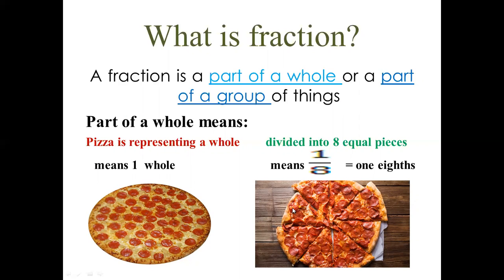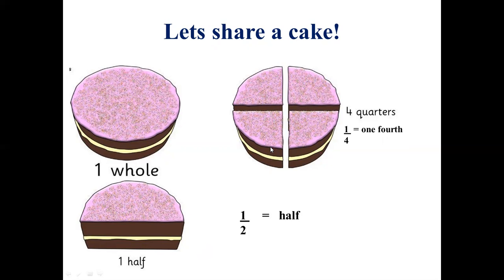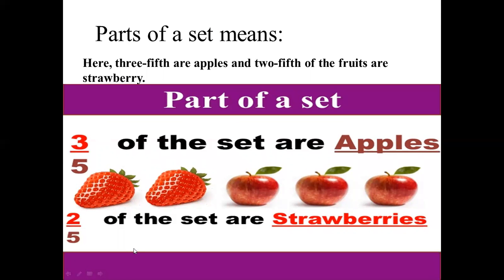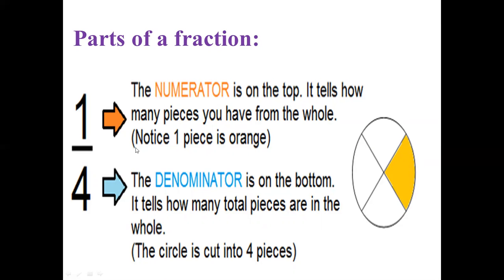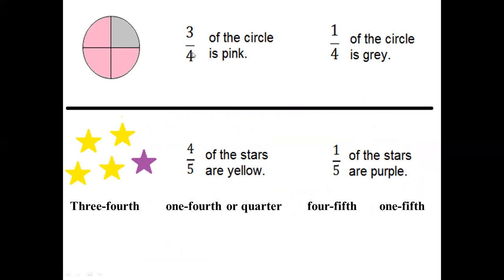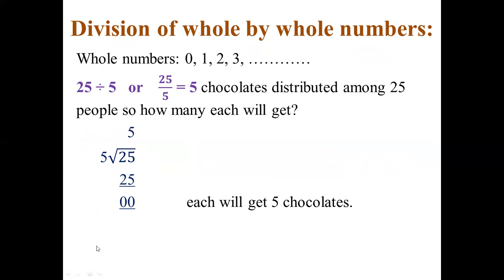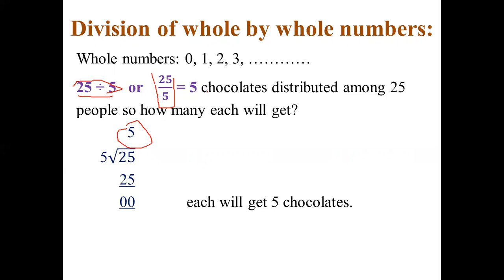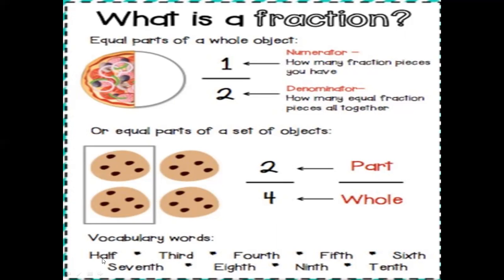Lecture 1 Introduction to fraction